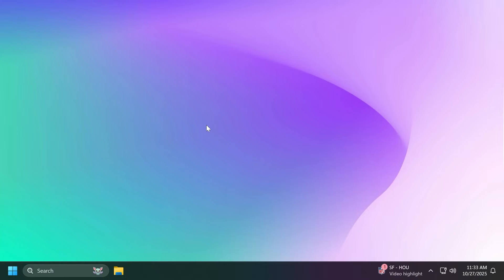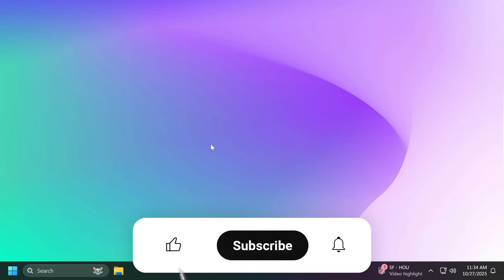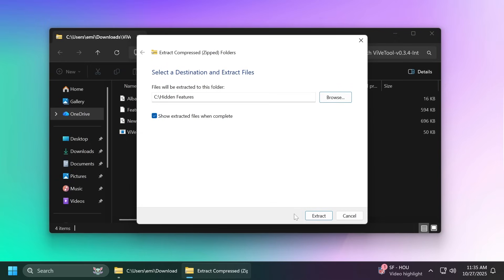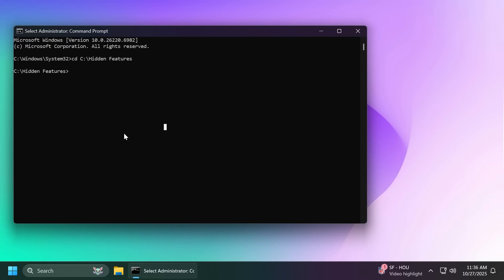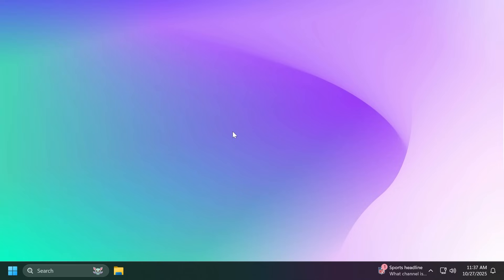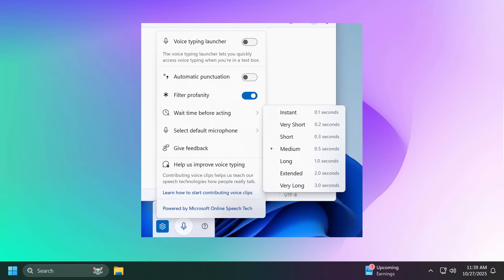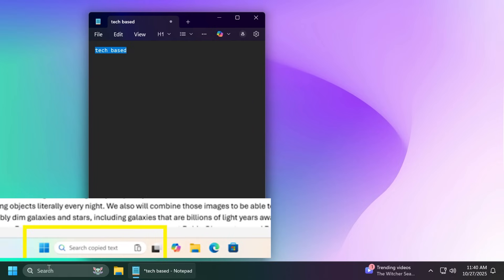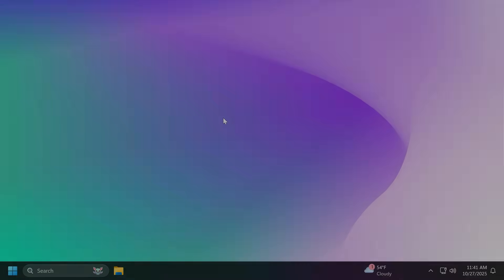New Windows 11 25H2 Features - New Taskbar Animation, New Search Box and more (How to Enable)